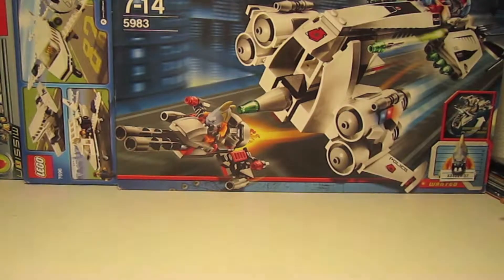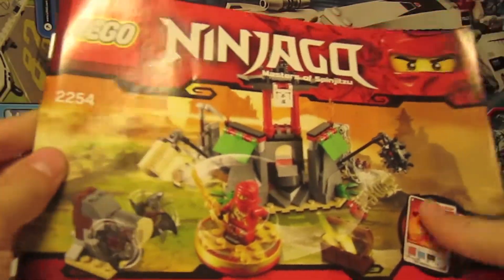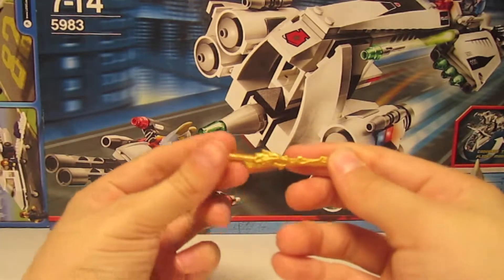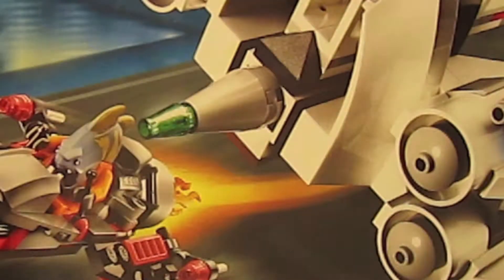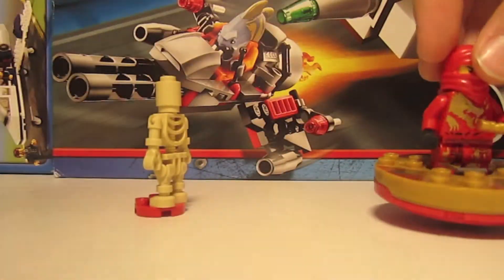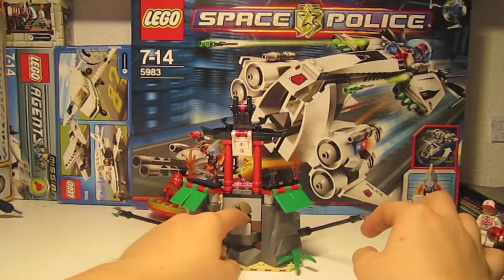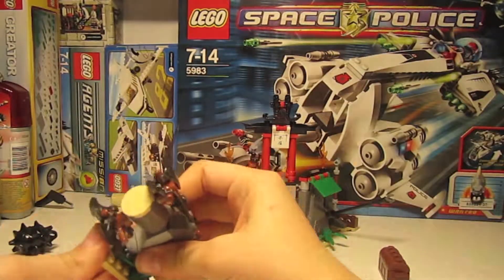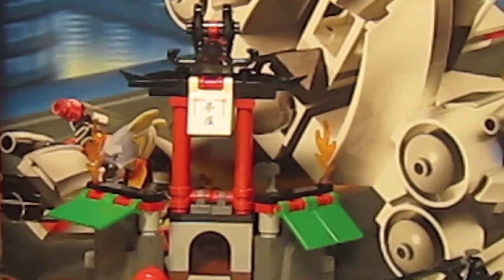Lego Ninjago Mountain Shrine Review 2254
Hello everybody this is another video that I havent uploaded. it should of been upload the 27th of October 2011, but anyways enjoy.